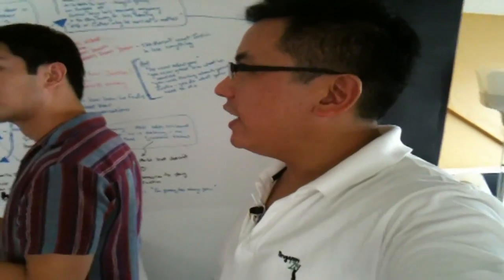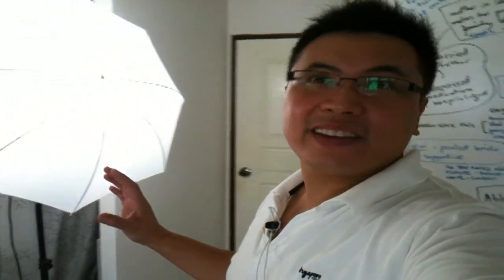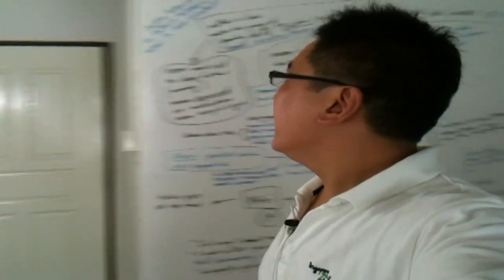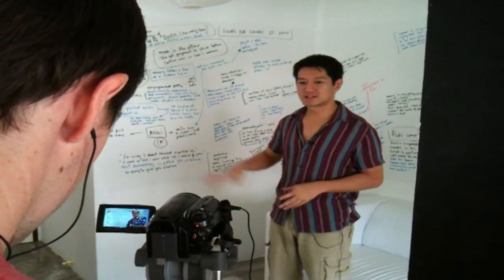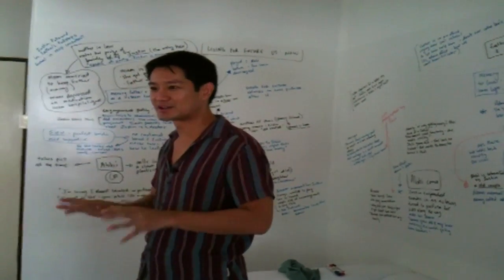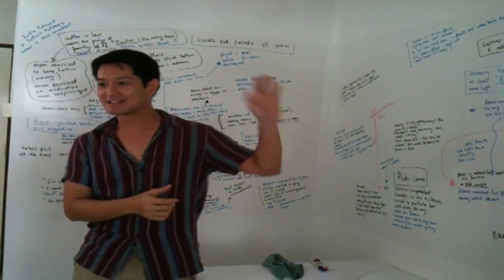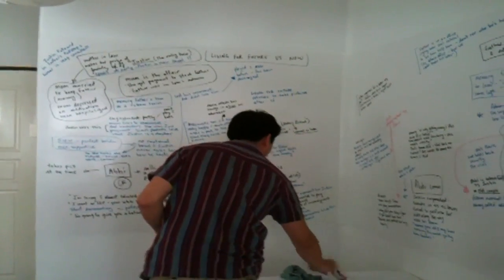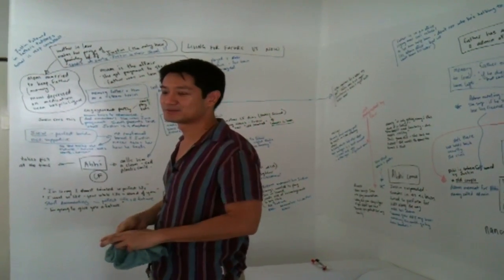Pocket Producing Ep1 - Ideapaint Behind the Scenes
Ideapaint in Singapore, Prospec Surfaces behind the scenes shooting a testimonial for a great substitute for whiteboard. BananaMana guys doing our thing, and me "Pocket Producing" a vlog look in what we're up to.